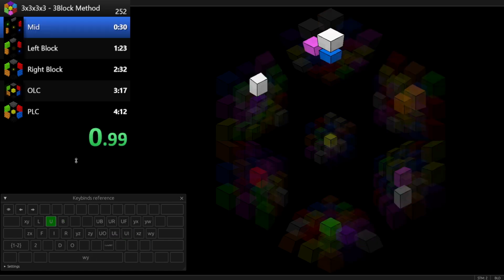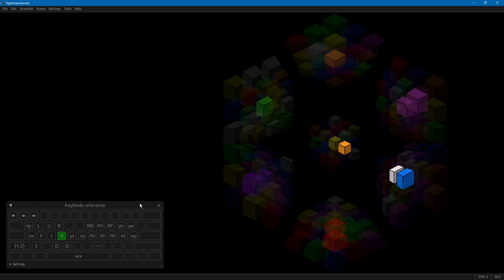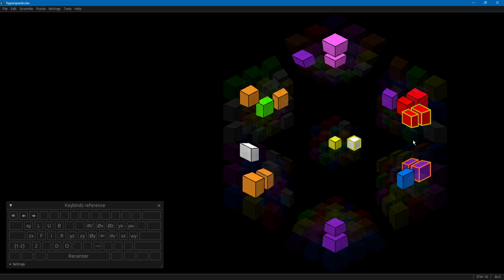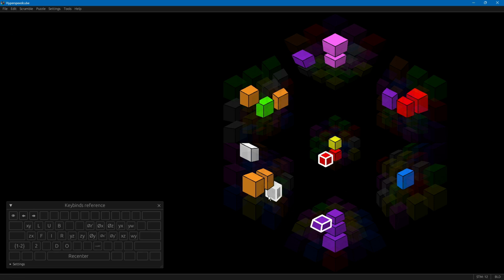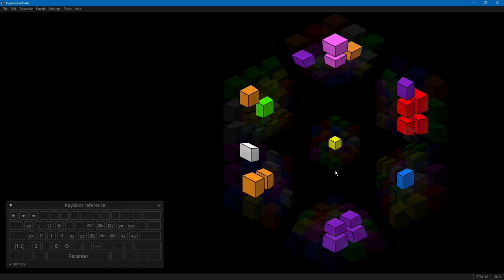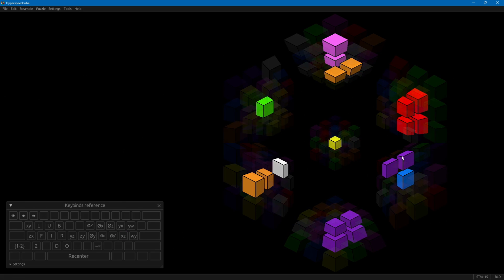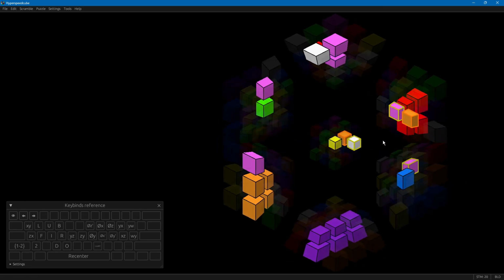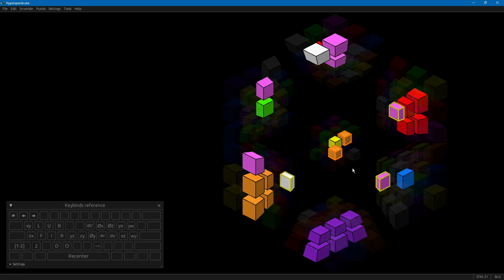Middle Block | 3-block Method for 3x3x3x3 | Step 2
In this video, you'll learn the 2nd step of the 3-block method for the 3x3x3x3 hypercube, Middle Block. This step takes some patience, as it takes a while to get used to the 4-dimensional F2L strategies.

Timestamps:
0:00 Intro
0:37 What to look for
1:09 First pair
3:32 Secret gigabrain solution
4:07 Second pair
5:00 Third pair
6:21 Fourth pair
7:01 Middle Block completed
7:19 Tricky cases
823 Outro